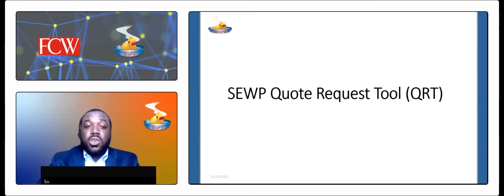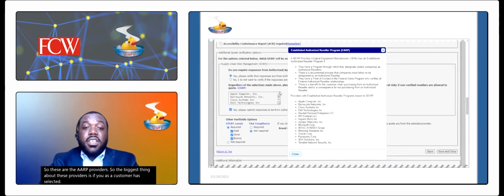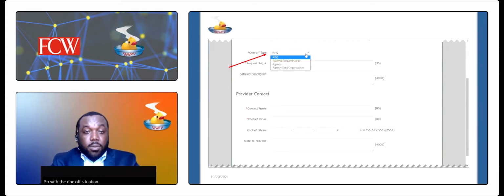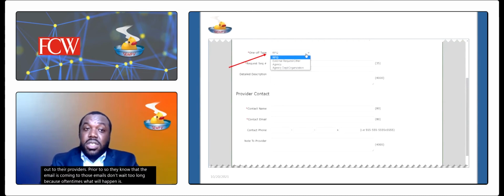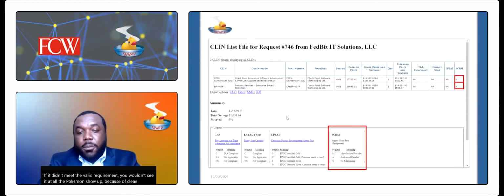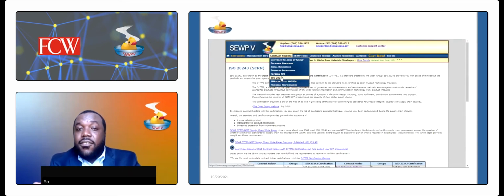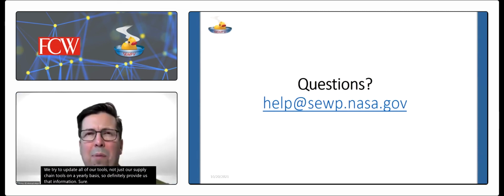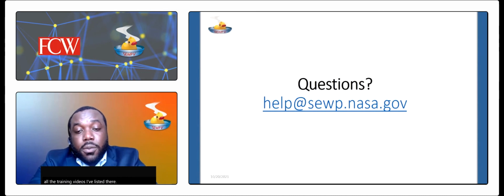SEWP Tools for SCRM